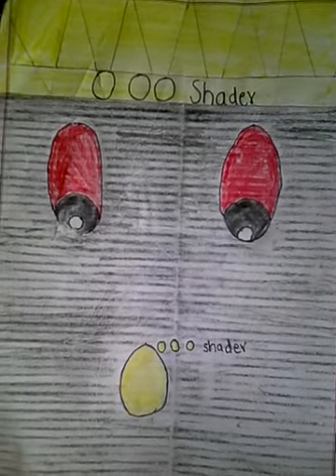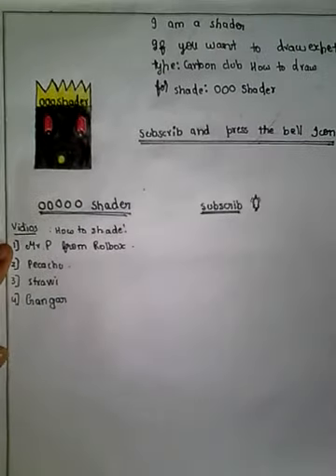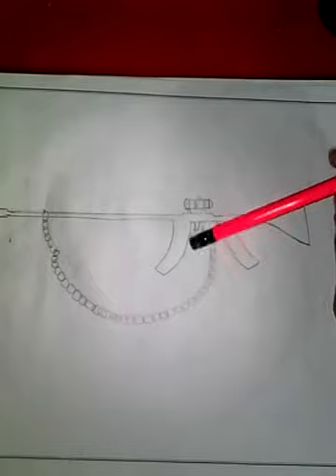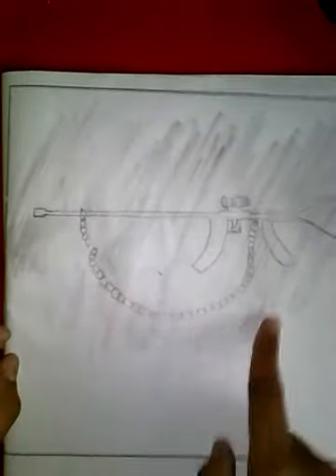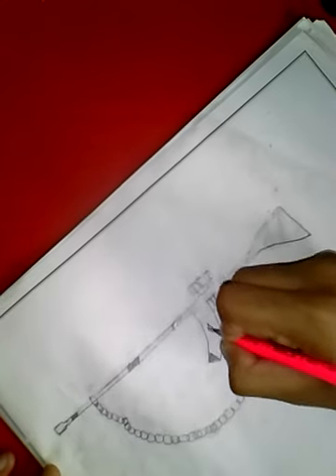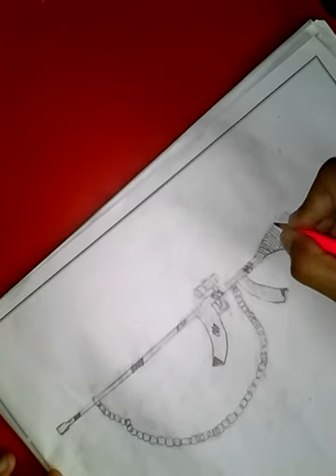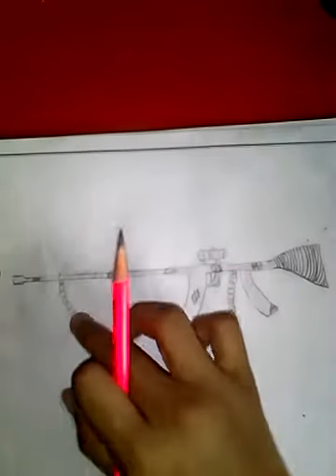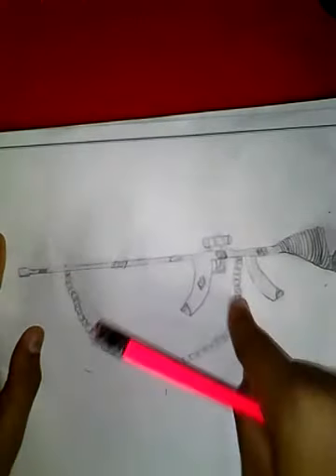How to shade a GUN STEP BY STEP VERY EASY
which is great